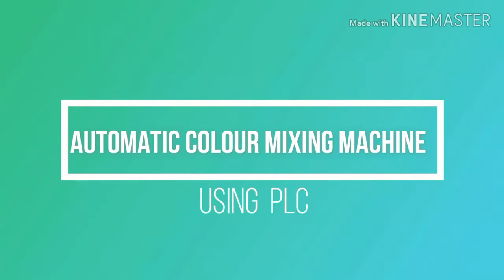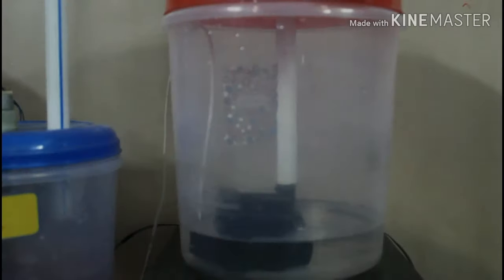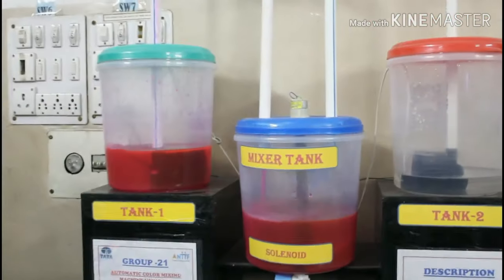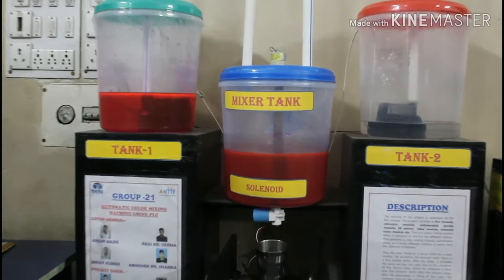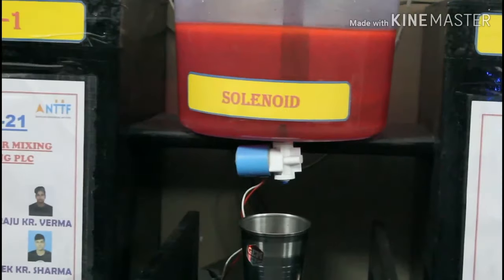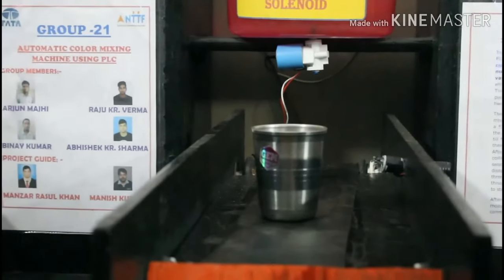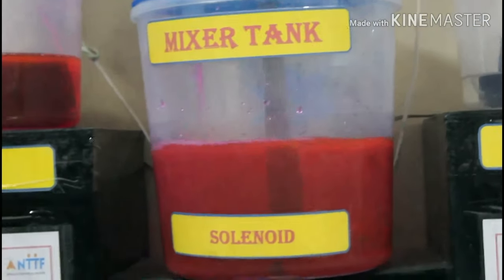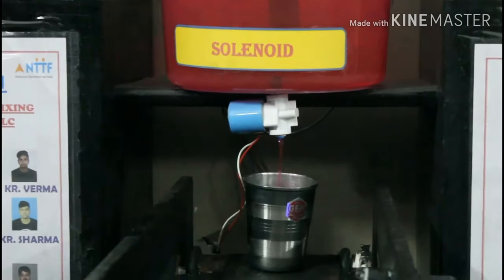Nttf project 2019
Automatic colour mixing machine